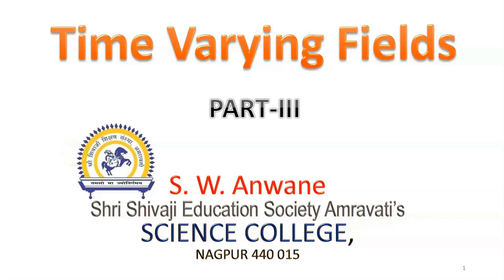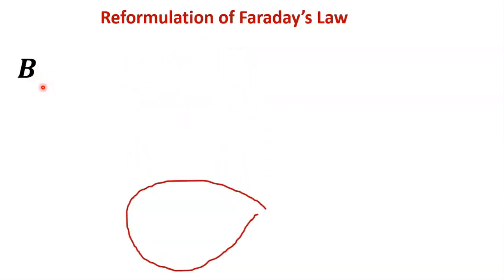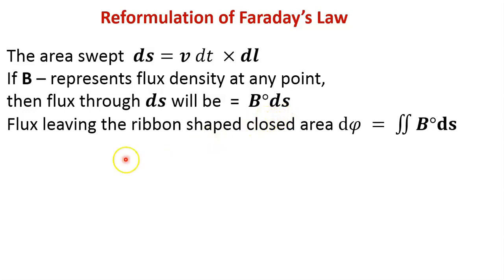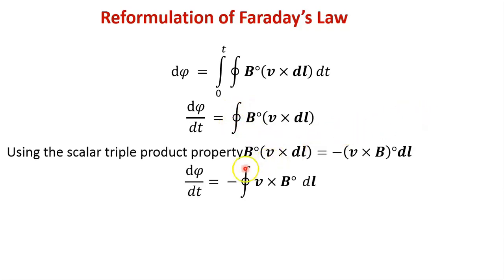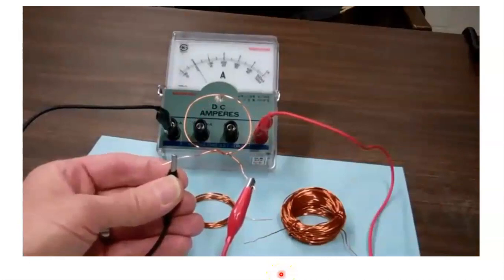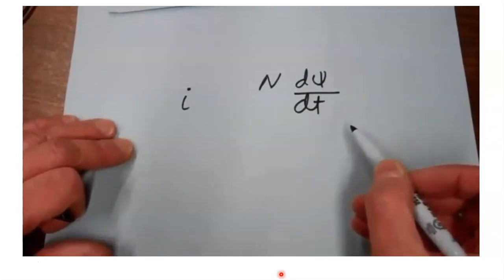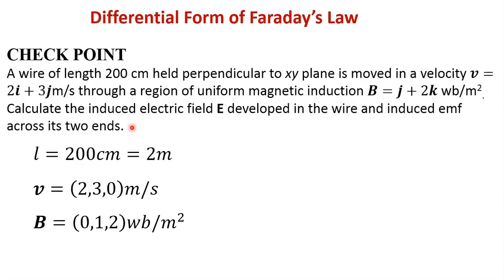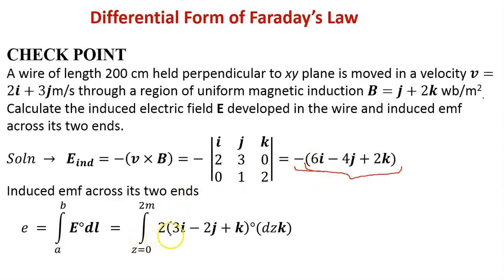L-3 Time Varying Fields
Reformulation of Faraday’s – Integral form, Checkpoint